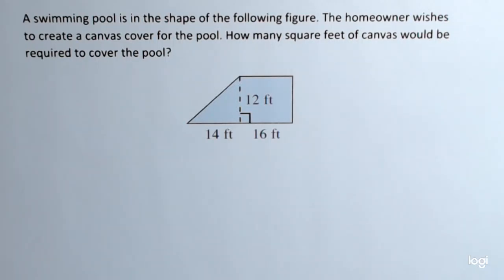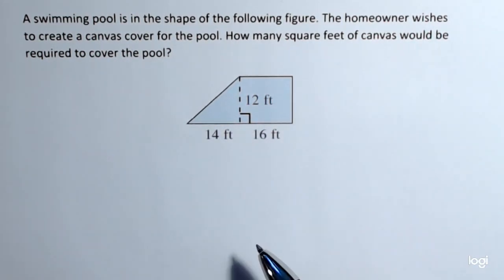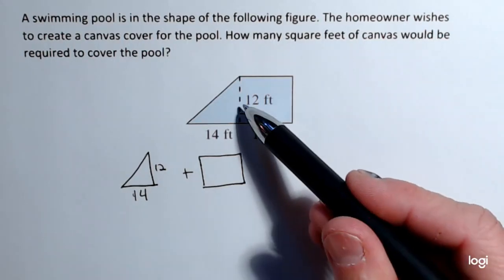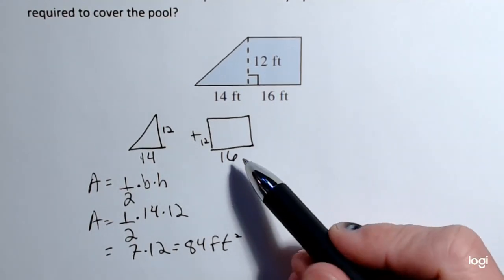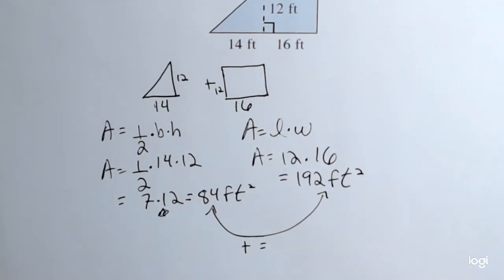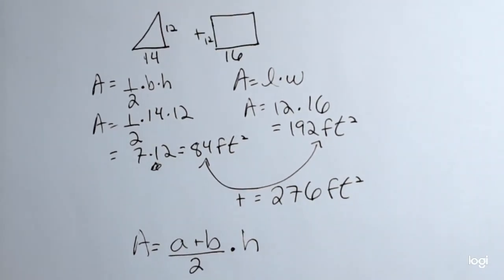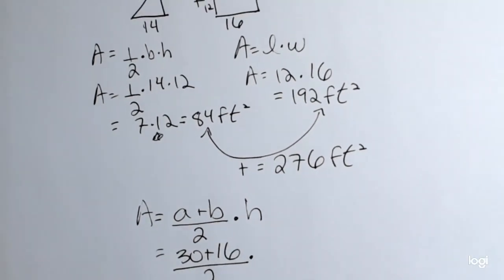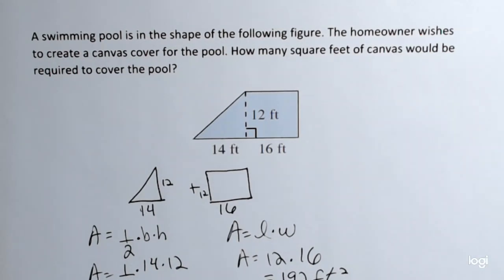Finding an Area of a "Pool Cover" (Trapezoid)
Finding an area of a shape that is made up of two smaller shapes (triangle and rectangle) by finding the two areas and adding them.  Also, this shape is a trapezoid and I use the formula for the area of a trapezoid.